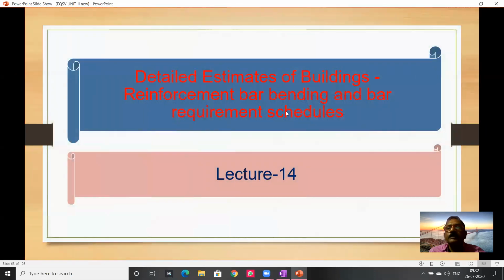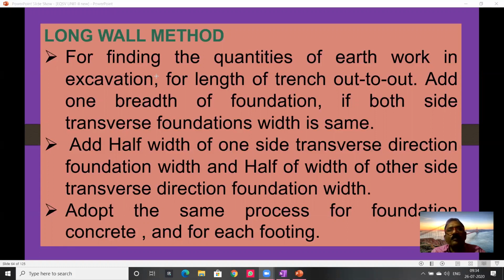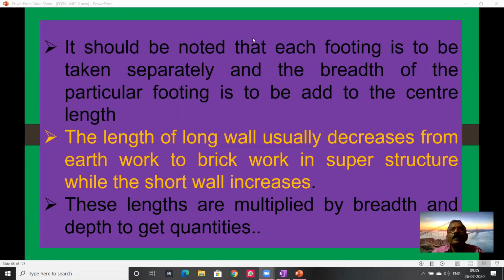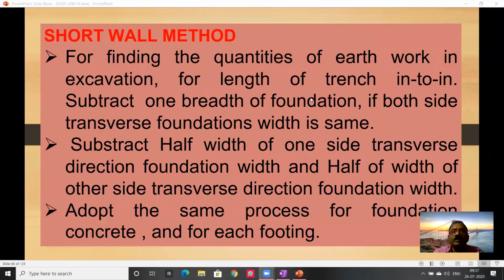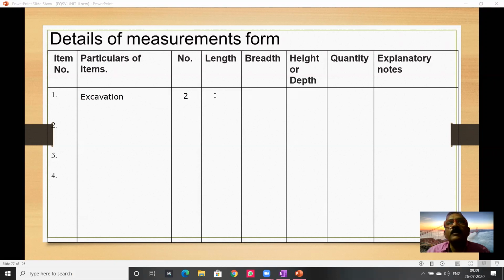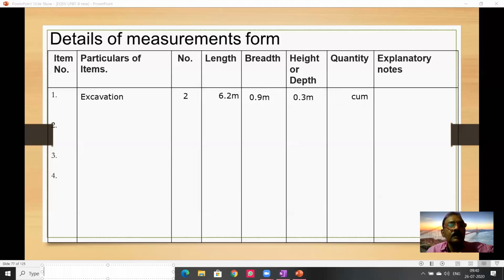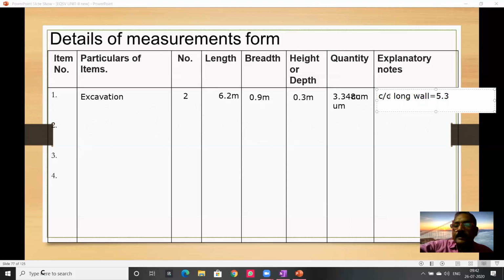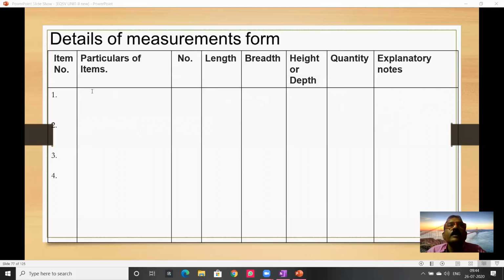EQSV- II LECTURE- 14